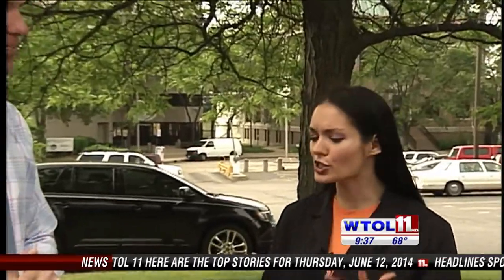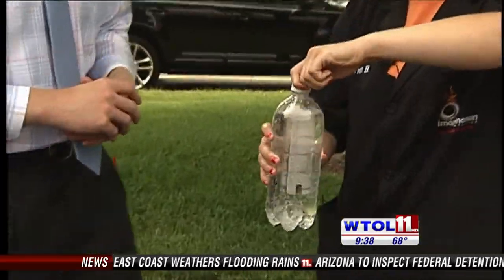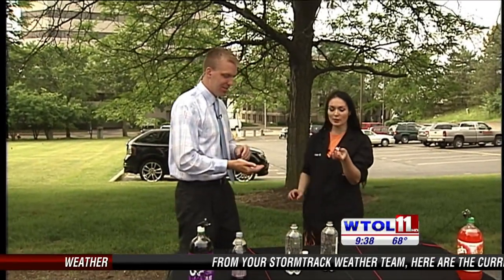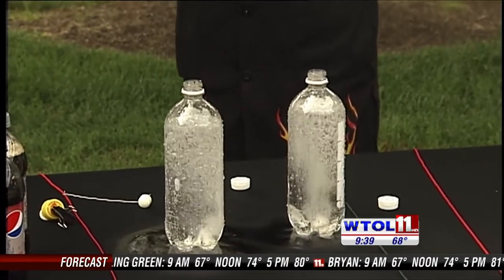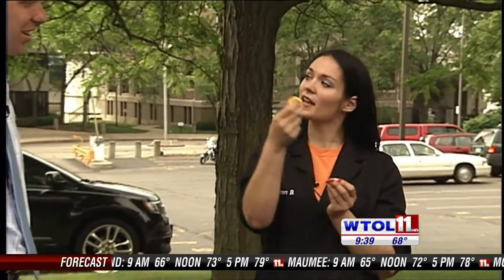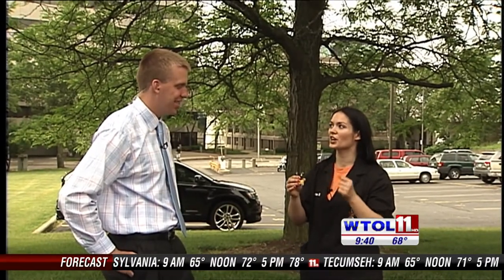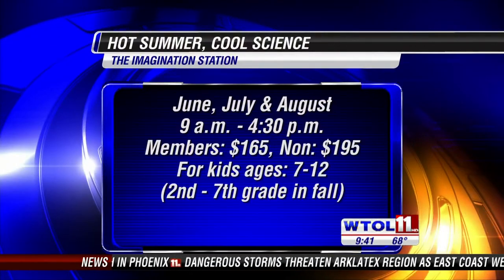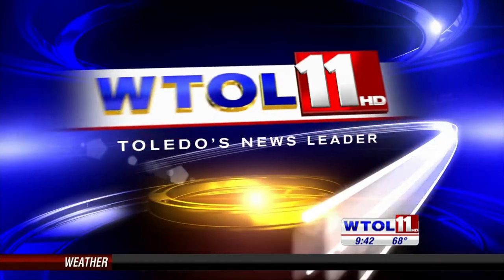The classic Mentos and diet cola experiment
Drop a mentos candy into a cola (Tip: diet is less sticky to clean up) and you suddenly create millions of tiny expanding bubbles that force the cola out like a geyser. It turns out that life savers work just as well!